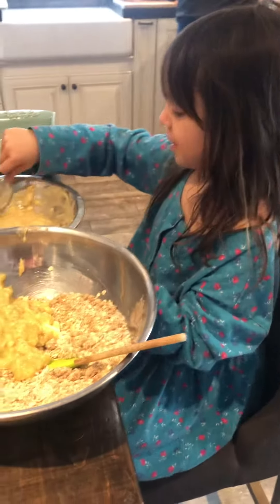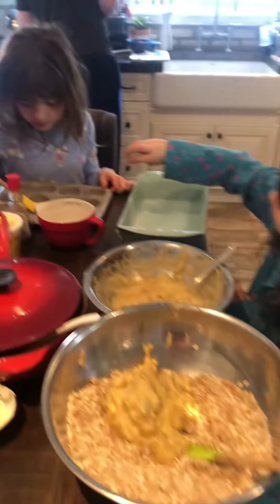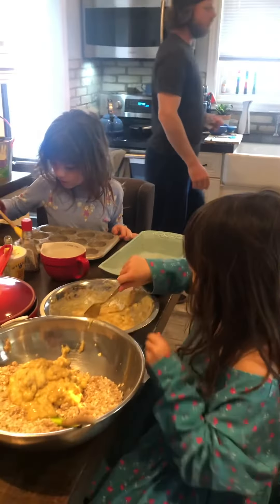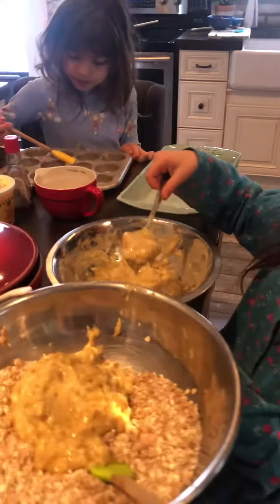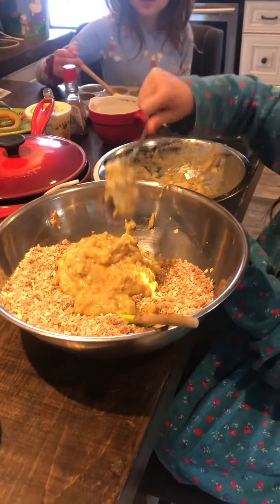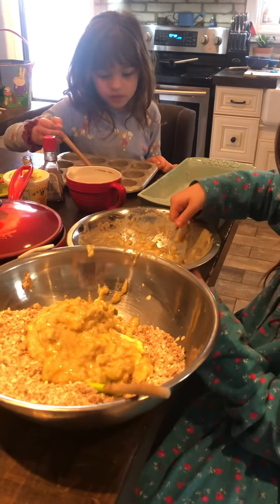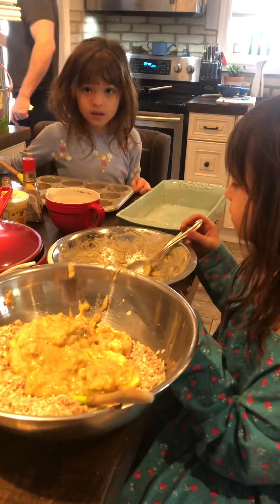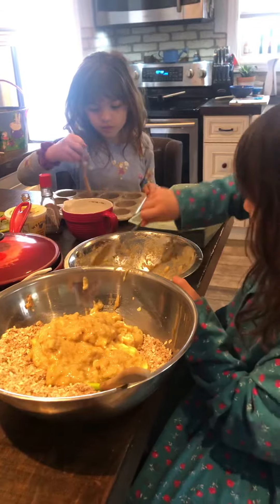Sunday baking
April 2021 baking gluten free banana bread